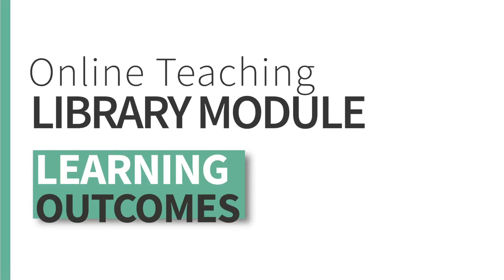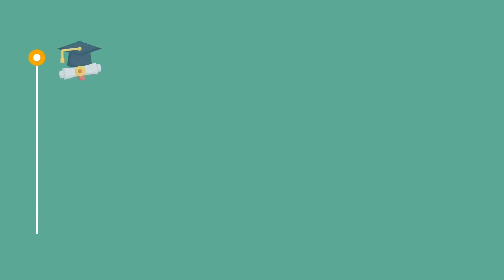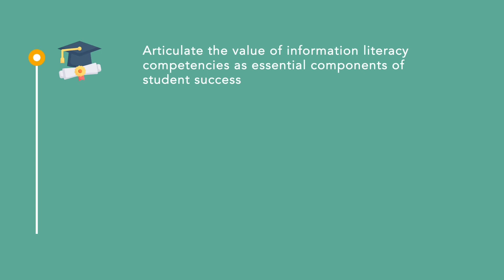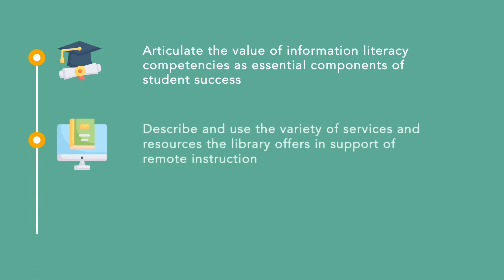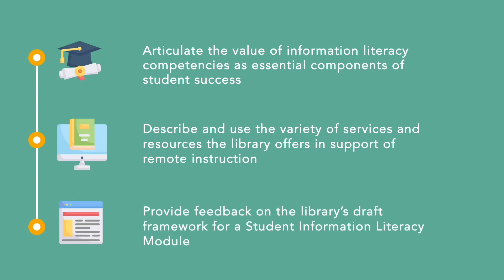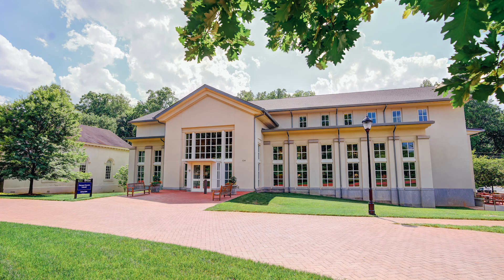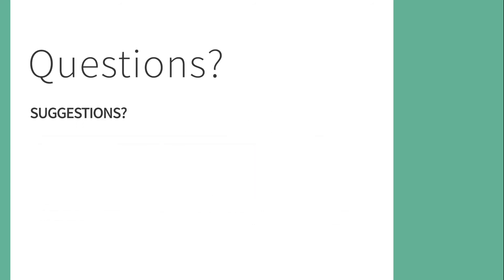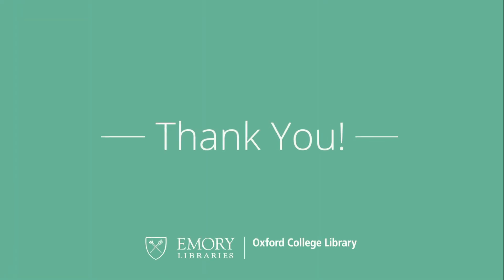2020 OCOT Library Module Overview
A brief video overview of the Library Module for the 2020 Oxford College Online Teaching summer workshop series.